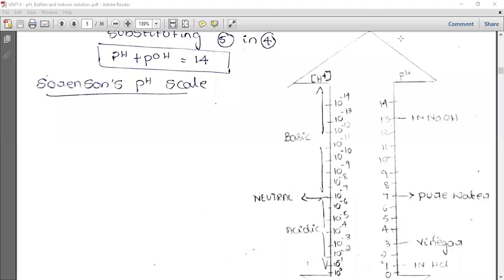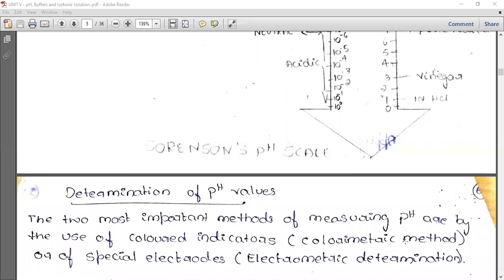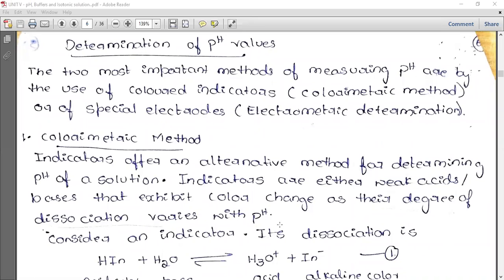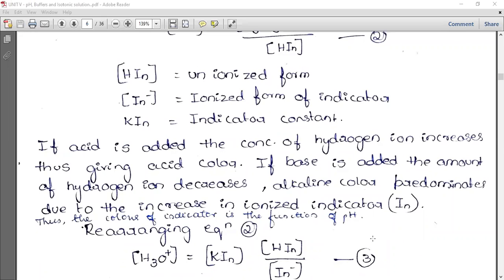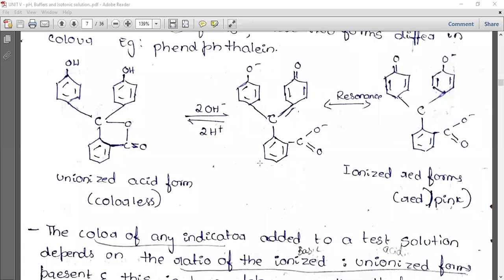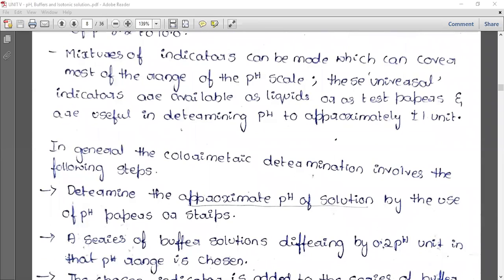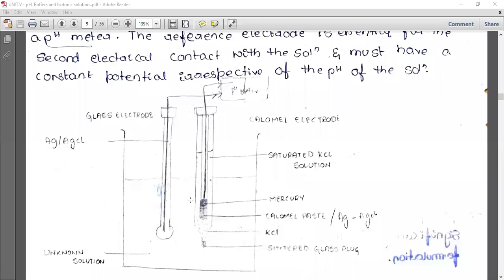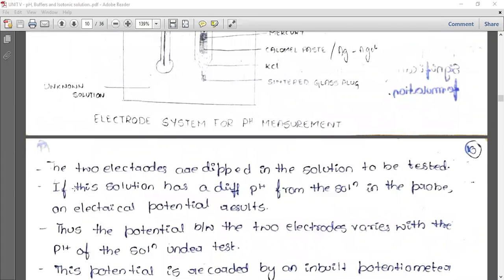21 10 2020 ph, buffer Cont 1 3rd Sem B Pharm , PP I, Mrs SB